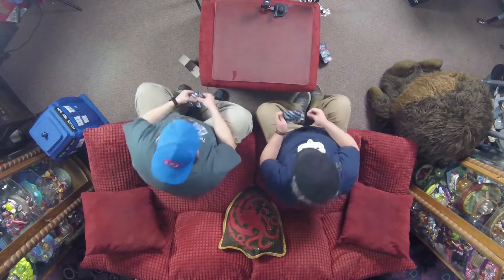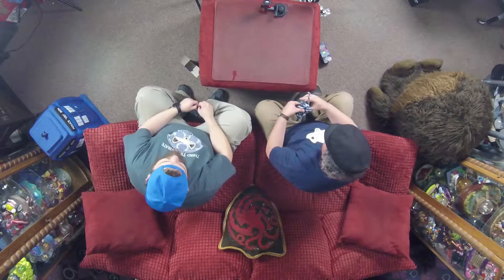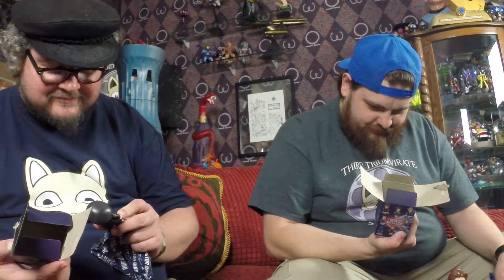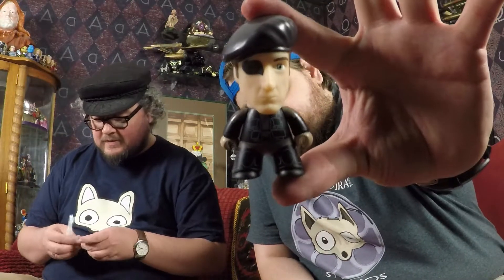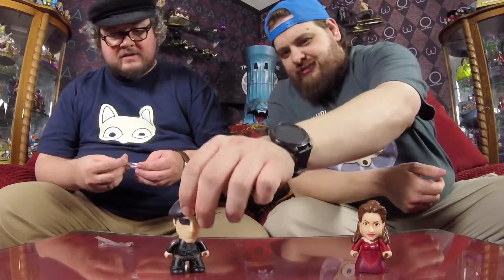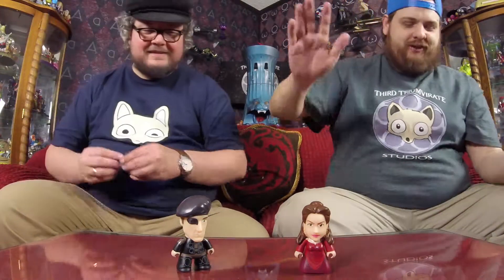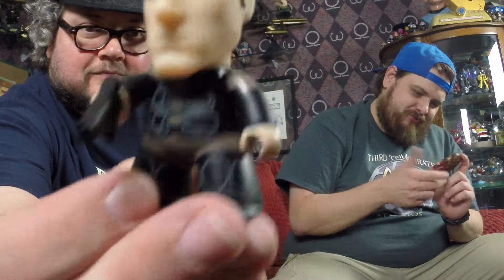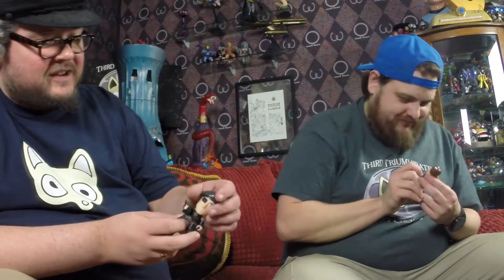A&Ω: Unboxing - Mystery Mini Figures #128: Doctor Who Titans Vinyl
Alpher & Omegar are unboxing these vinyl mystery figures from Titans Vinyl. This time, it's Doctor Who! Join them to explore the 11th Doctor's "Good Man Collection"!